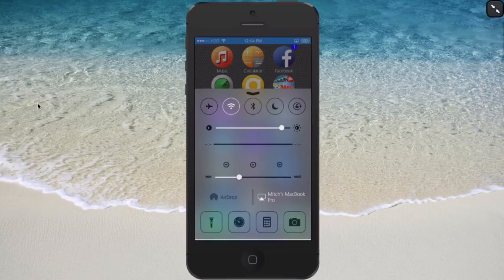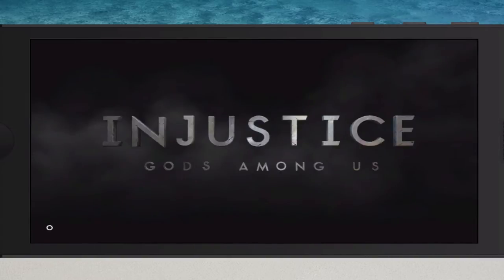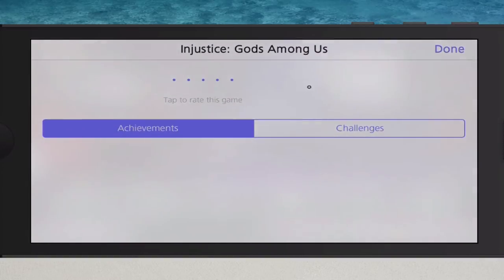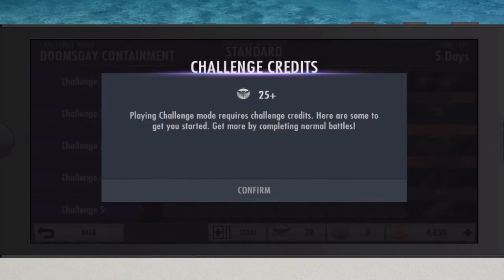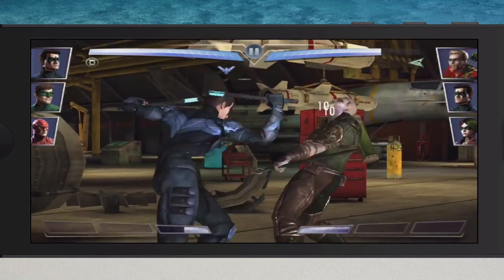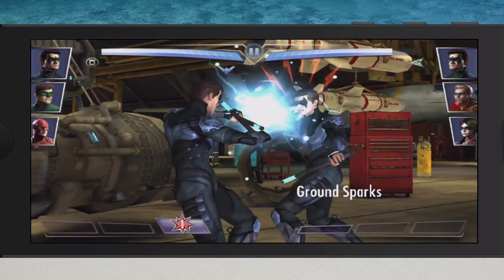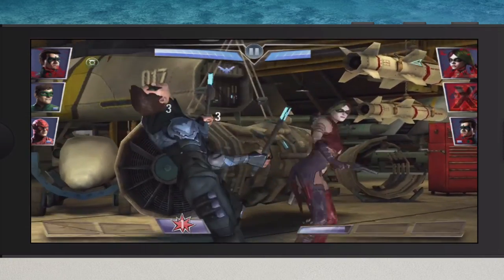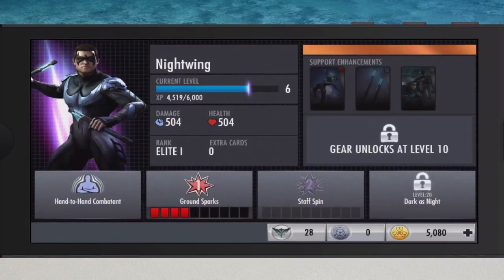Injustice: Gods Among Us iOS 2.0 Adds [NEW ONLINE MULTIPLAYER BATTLES] iOS April 2014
Injustice: Gods Among Us 2.0 GamePlay & Battle iOS GamePlay April 2014.  New Online Multiplayer Battles, New Gear, New Character Features, and more.

SOCIAL US